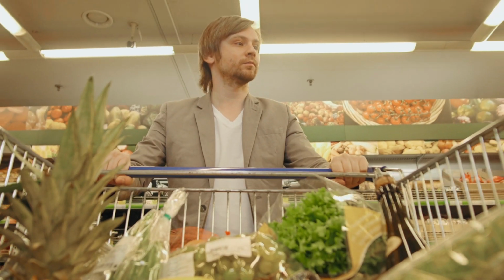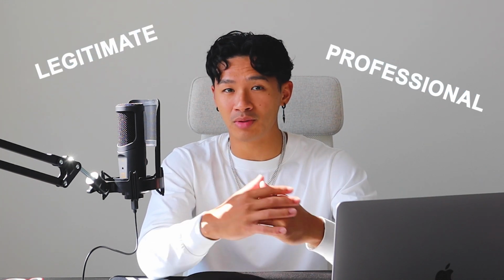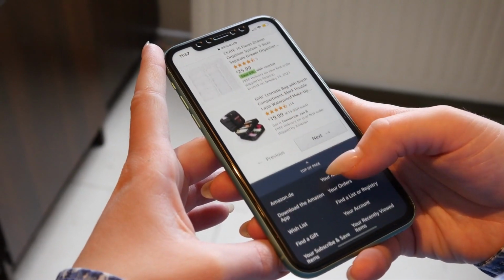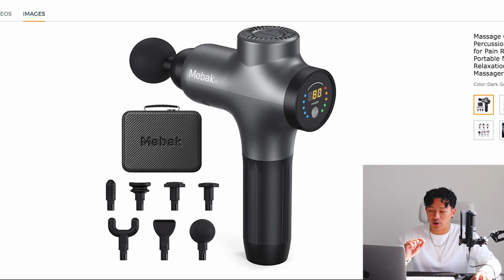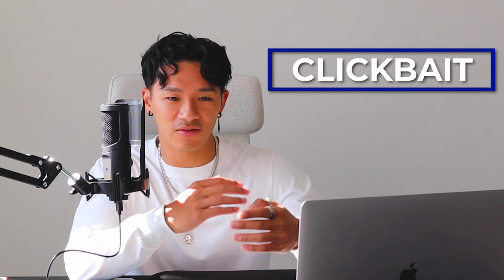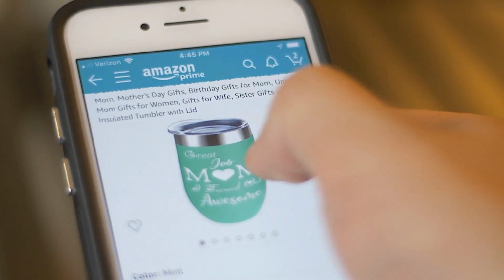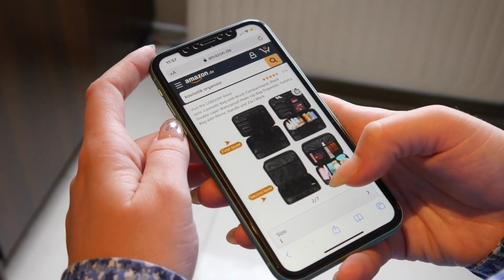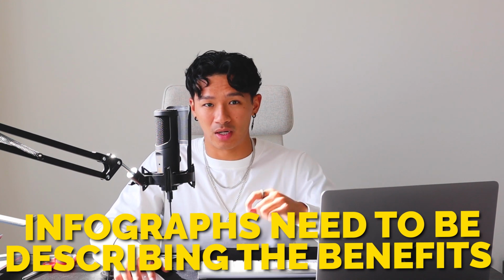How Take Photos for Your Amazon FBA Products 2021/2022